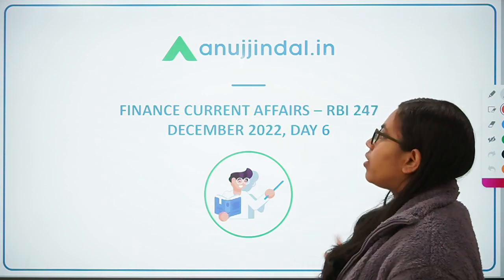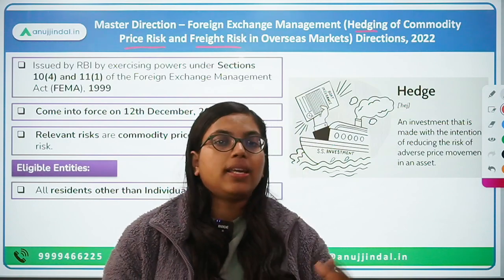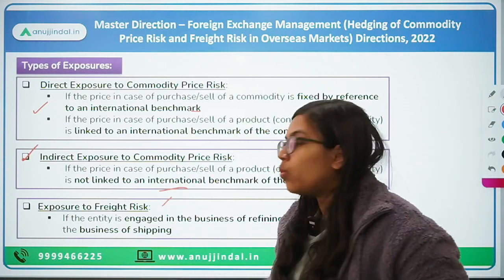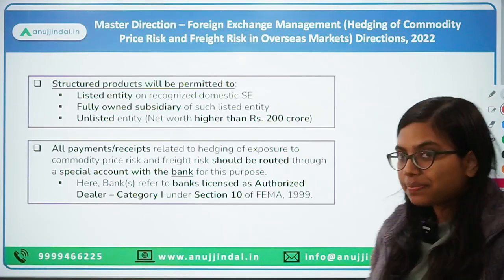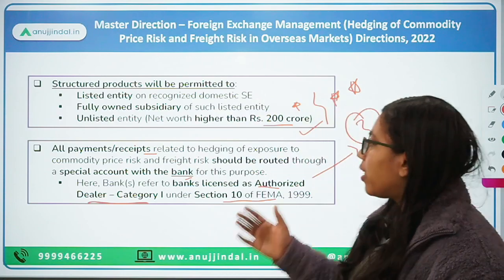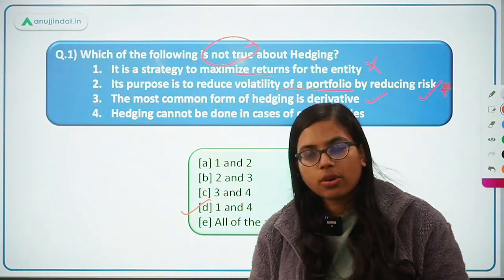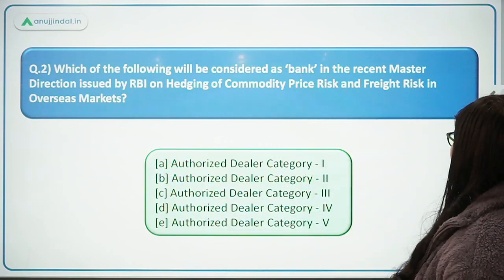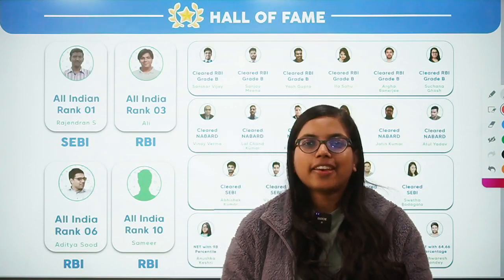RBI Grade B | RBI 24*7 Current Affairs | RBI’s Master Direction on Hedging | Day 06,Dec 22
I hope you all are doing good and motivated enough to prepare for your dream exam!

Today, we’ll be discussing certain finance related current affairs + certain notifications issued by RBI which are very important from your exam point of view.